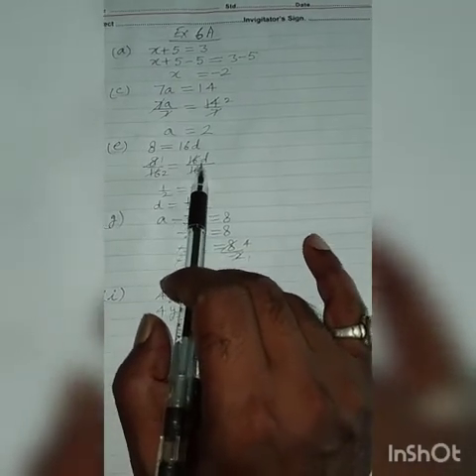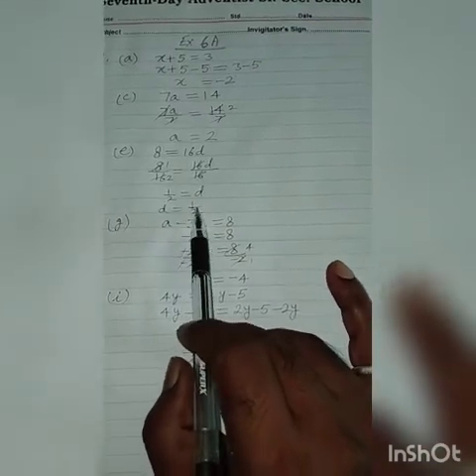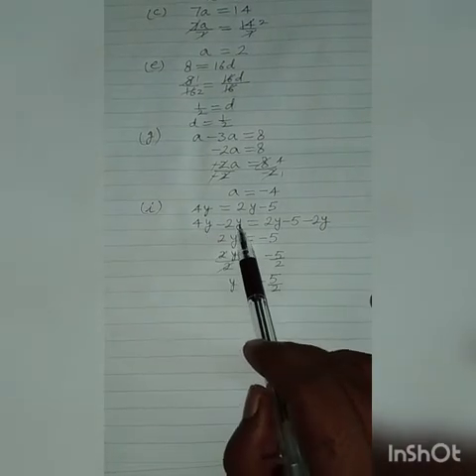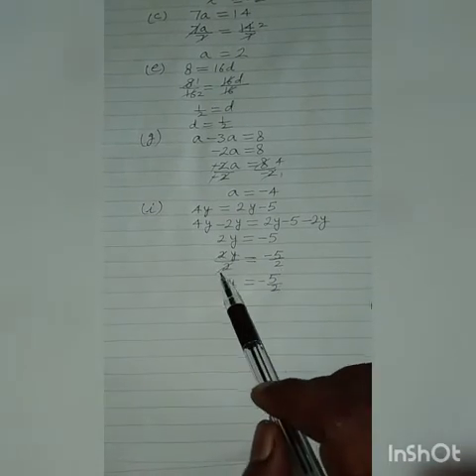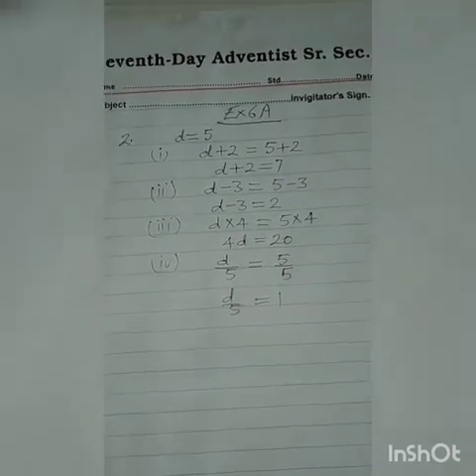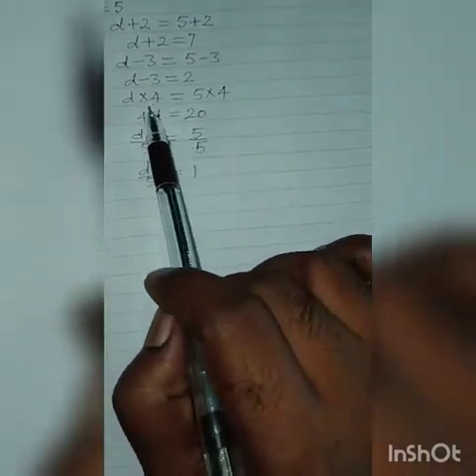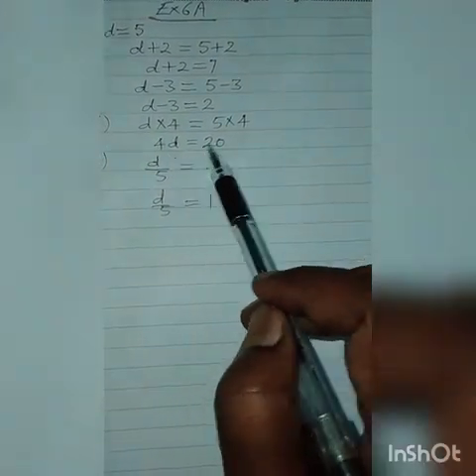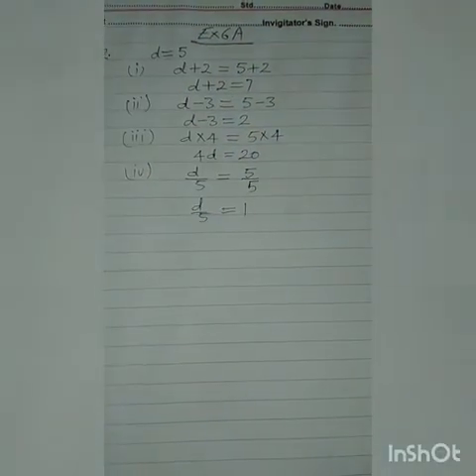Class 7: Ex 6a, q1&2